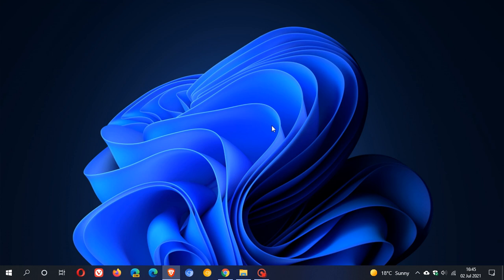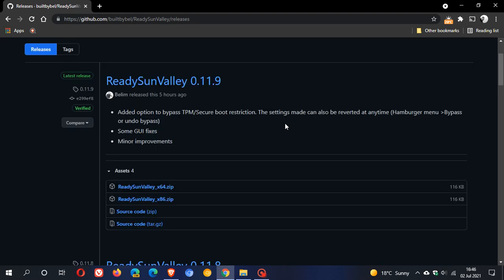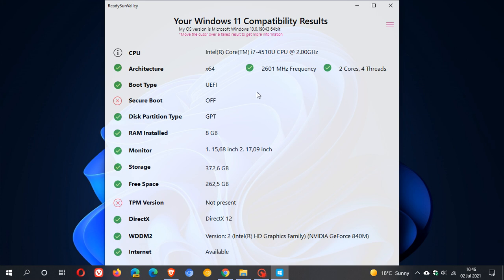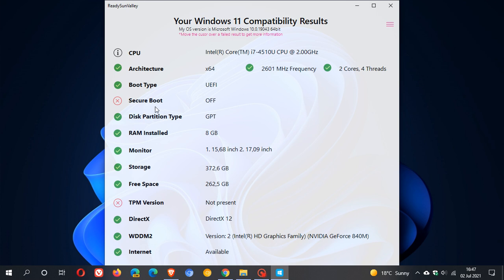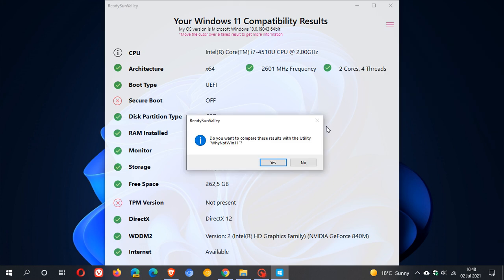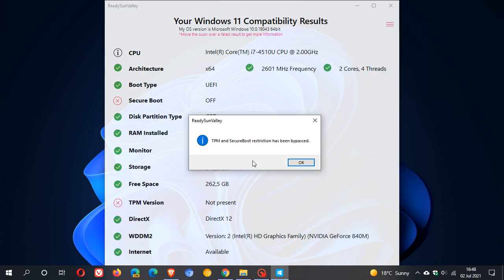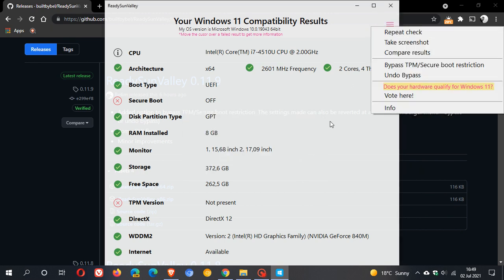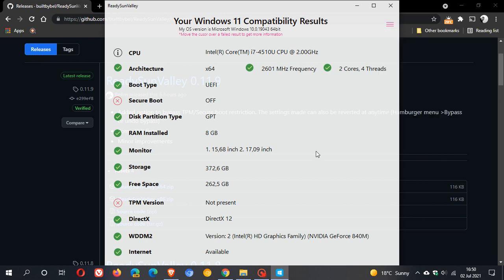ReadySunValley is yet another Windows 11 compatibility checker you can try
The app has an option to bypass TPM/Secure boot restriction. The settings made can also be reverted at anytime.